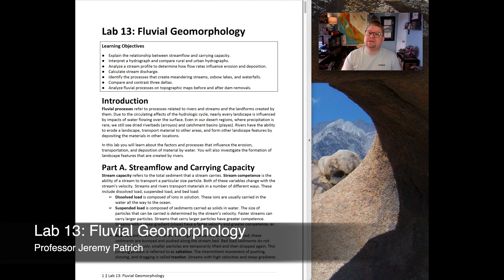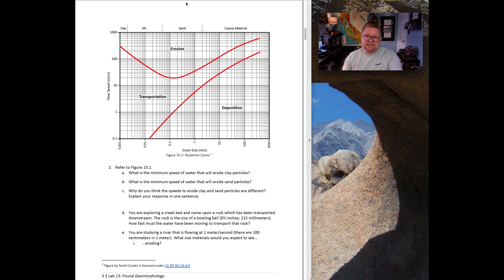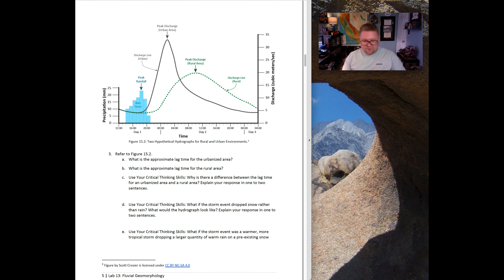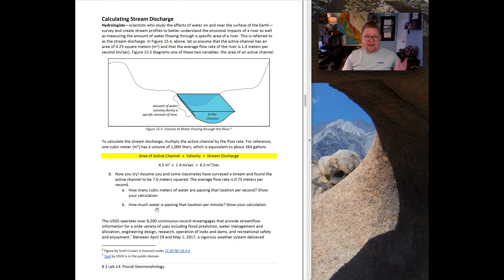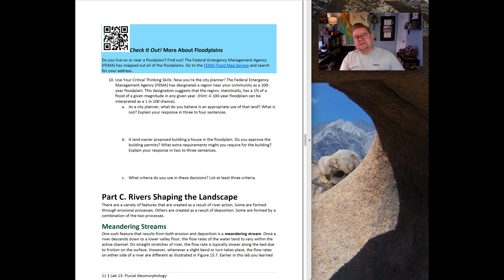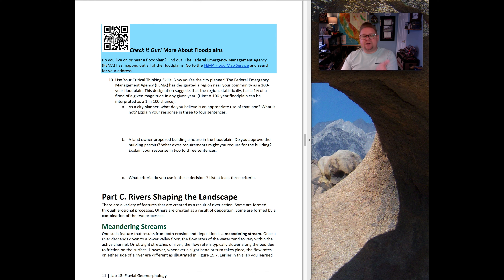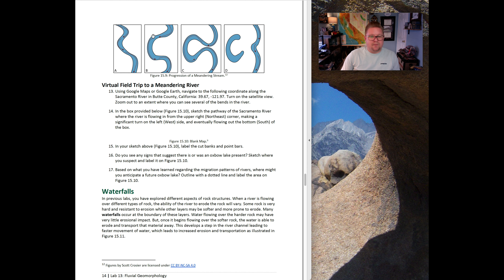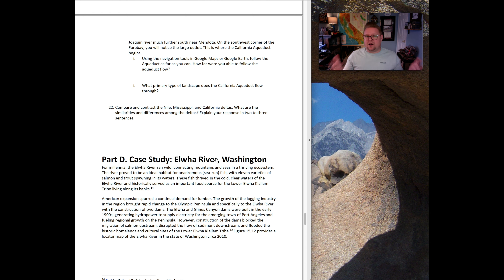Fluvial Geomorphology | OER Physical Geography Lab Instructional Video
Welcome to the instructional video for Fluvial Geomorphology. The purpose of this video is to explain, page by page, the content, expectations, and hints for completing the lab activity.

00:00 - Introduction
01:25 - Part A:  Streamflow & Carrying Capacity
12:30 - Part B:  Stream Profiles
26:56 - Part C: Rivers Shaping the Landscape
29:17 - Part D: Case Study: Elwha River, Washington